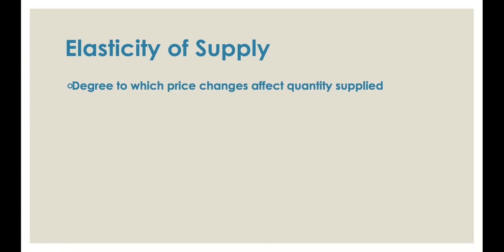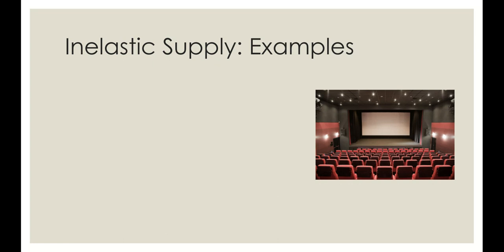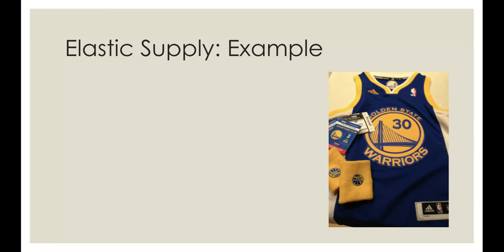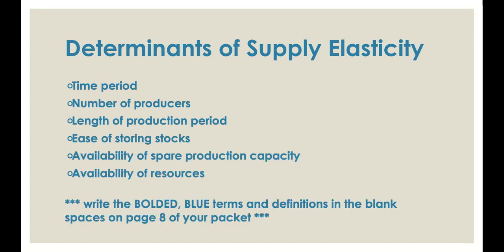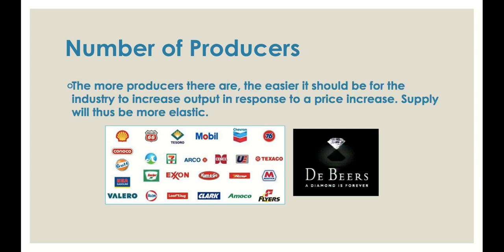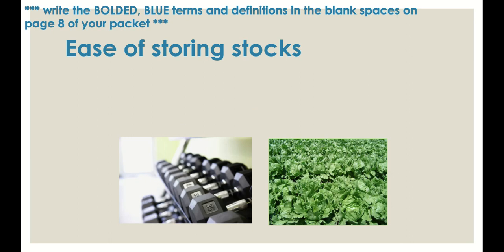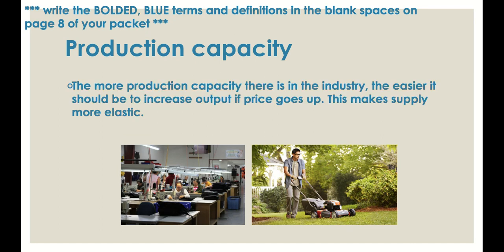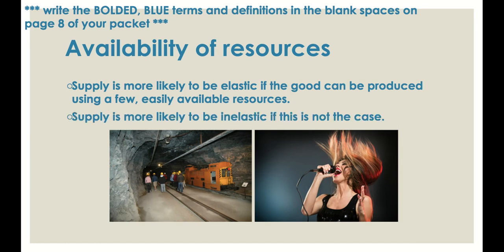Elasticity of Supply